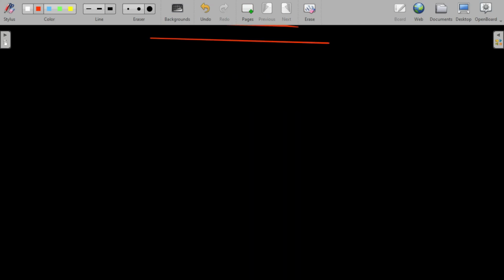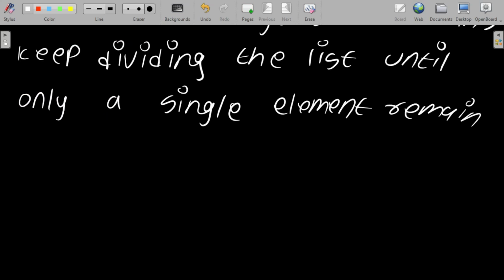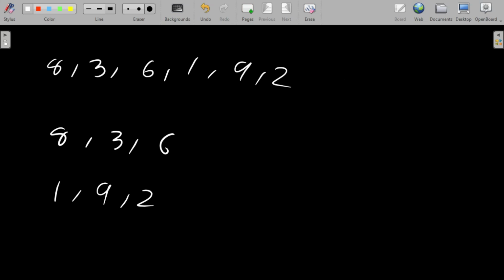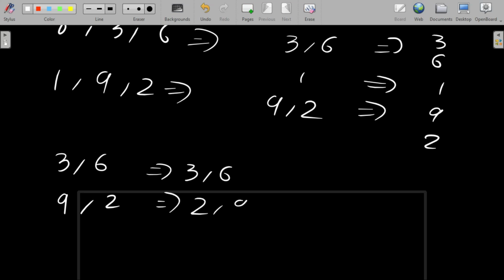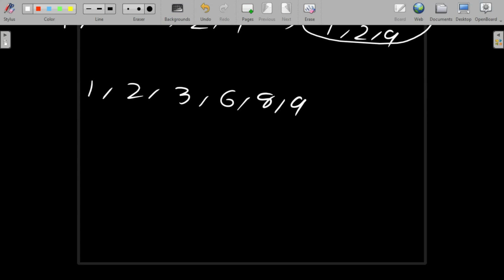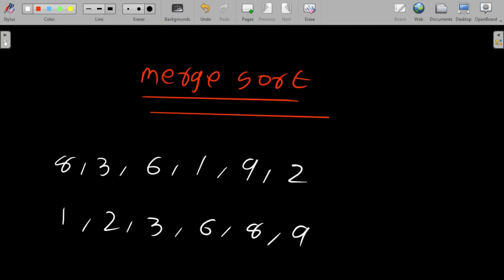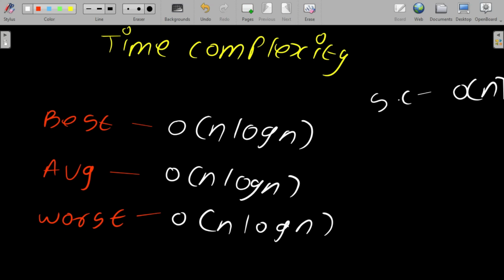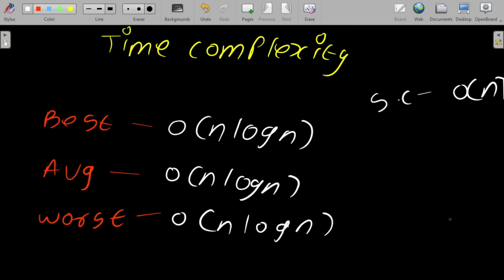Merge Sort Explained Like a Story | Easiest Sorting Algorithm for Beginners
🚀 Learn Merge Sort from Scratch!

In this video, you will learn Merge Sort in the easiest way possible with simple examples and step-by-step explanations.

📚 Topics Covered: ✅ What is Sorting? ✅ What is Merge Sort? ✅ Divide and Conquer Technique ✅ Splitting Arrays ✅ Merging Process ✅ Merge Sort Example ✅ Time Complexity ✅ Space Complexity ✅ Advantages and Disadvantages ✅ GATE Important Points

🎯 Perfect For: 👨‍🎓 B.Tech Students 👨‍💻 Programming Beginners 📖 GATE CS Aspirants 💻 Coding Interview Preparation 🏆 Competitive Programming